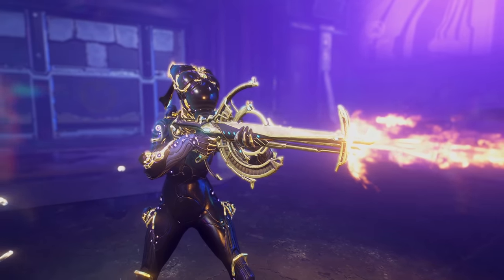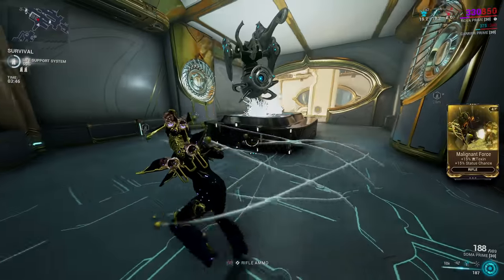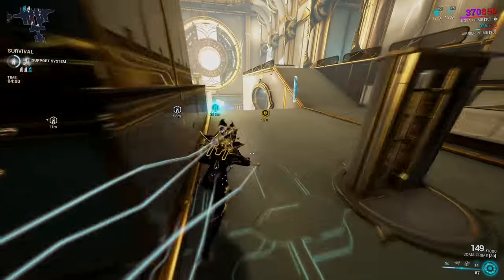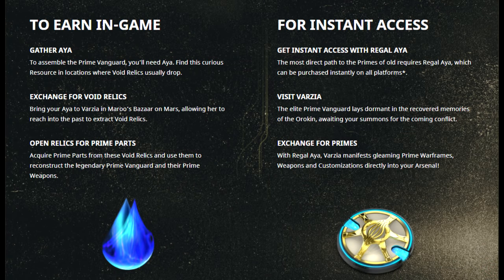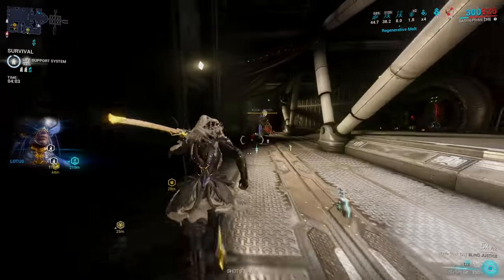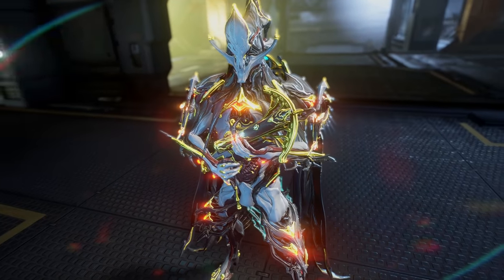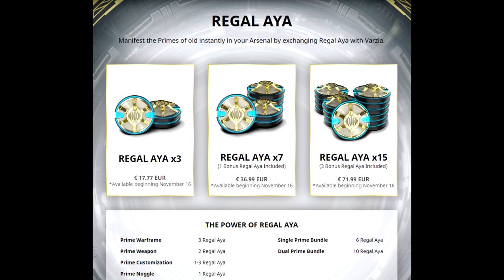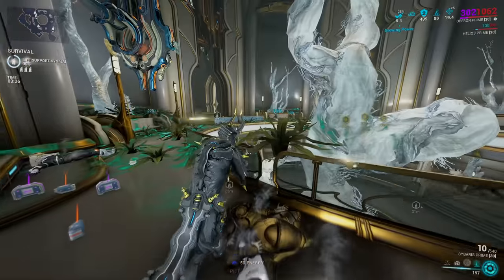Warframe: The Vault Has Opened And Released EVERYTHING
The Vault Is Open! ON THE 16th

🎶 Music 🎶:
🎵 Deaf Kev - Invincible Part II (feat. Sendi Hoxha) [NCS10 Release]
🎵 ES_Maverick - Ooyy